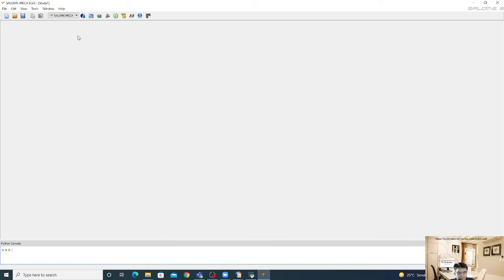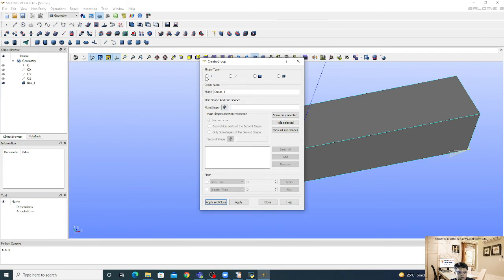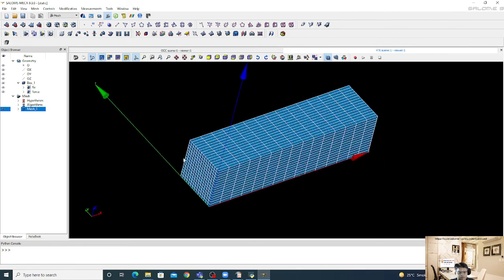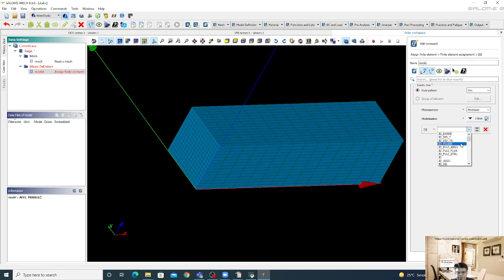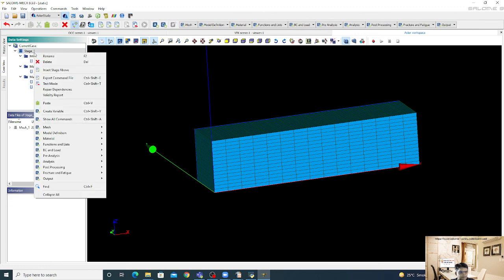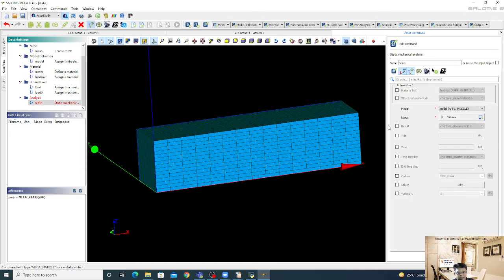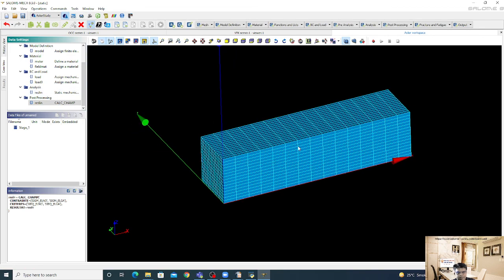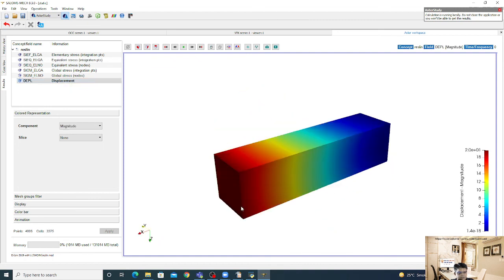Salome Meca Simulation Workflow Overview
This video shows the workflow to operate Salome Meca for a static structural analysis.  It includes the modeling of a solid bar and it's simulation when the bar is fixed at one end and loaded from the top with a force.